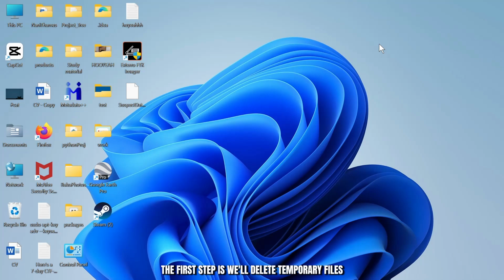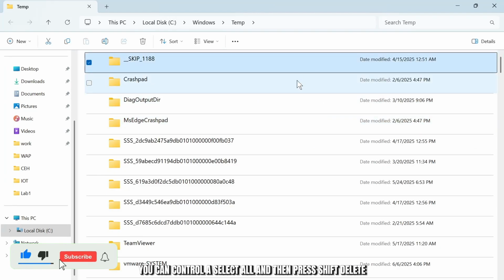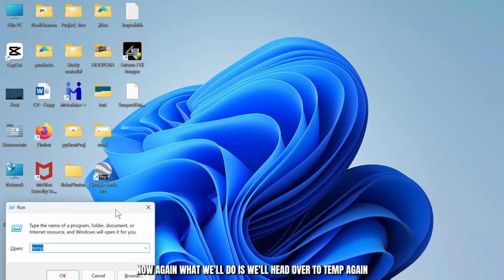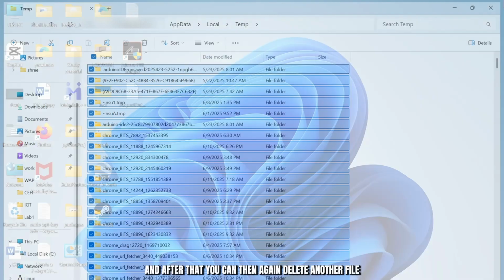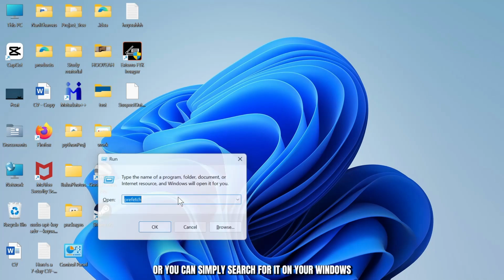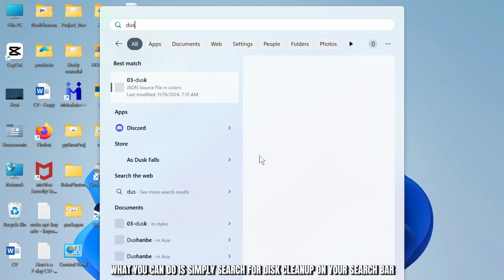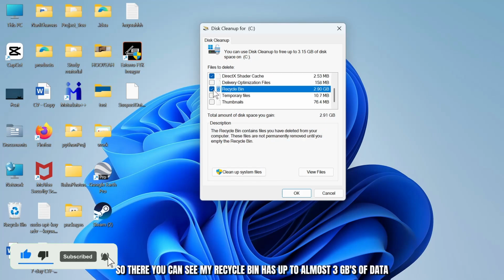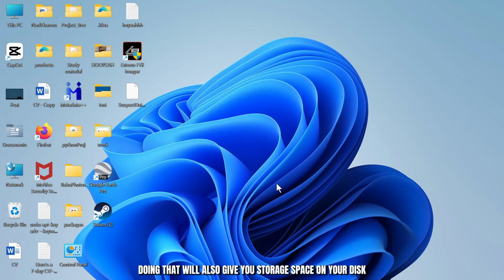How to FREE Up Disk Space on Windows 10, 8 or 7!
Running out of space on your Windows PC? 💻🧹 This quick and easy 2025 guide will show you how to free up disk space on Windows 10, 8, or 7 — no technical skills required!

What You’ll Learn in This Video:
✅ Step-by-step methods to clear disk space fast
✅ How to use built-in Windows tools like Disk Cleanup
✅ Tips for removing junk files, temporary files, and large unused programs
✅ Bonus tricks to optimize your PC performance and storage

Whether your computer is slowing down or you're getting “low disk space” warnings, this tutorial will help you clean up your system and reclaim valuable storage.

📌 Chapters:
⏱ 0:00 - Introduction
⏱ 0:10 - How to FREE Up Disk Space on Windows 10, 8 or 7!